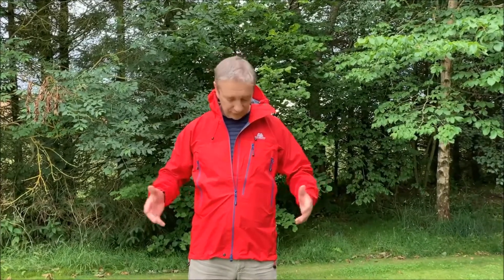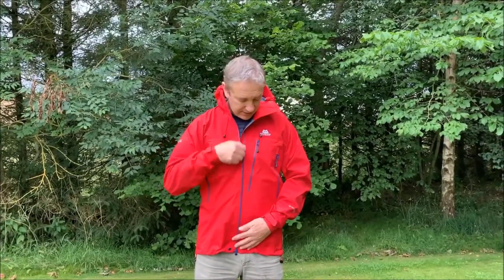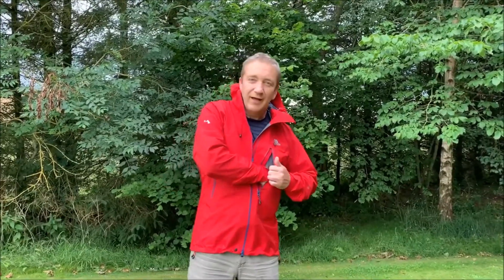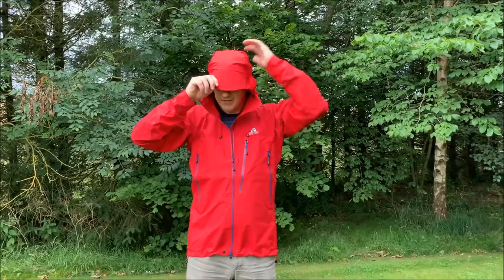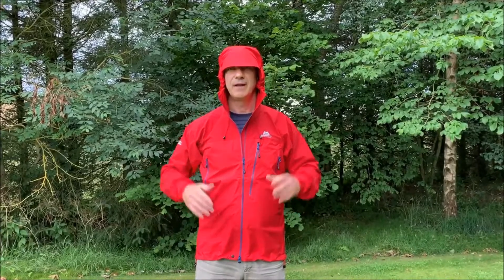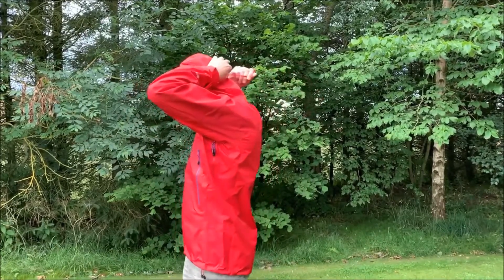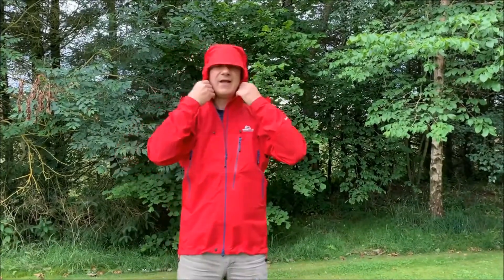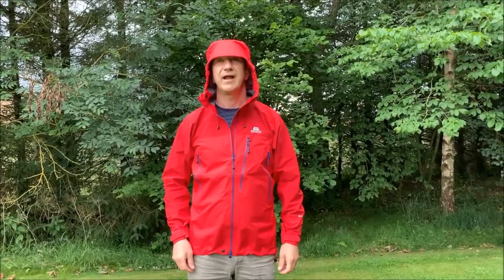Mountain Equipment Lhotse Jacket - New For Autumn/Winter 2020/21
The multi award winning Mountain Equipment Lhotse Jacket just got even better.  Featuring new and improved Goretex Pro fabric and improvements to taping, cuffs and hood.